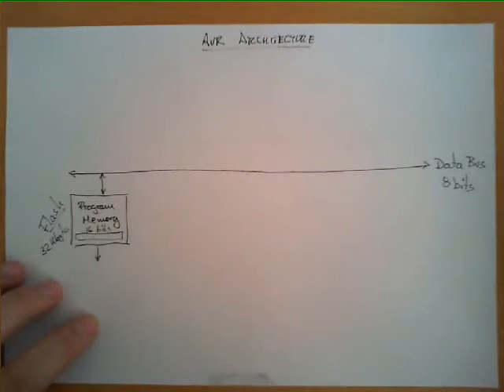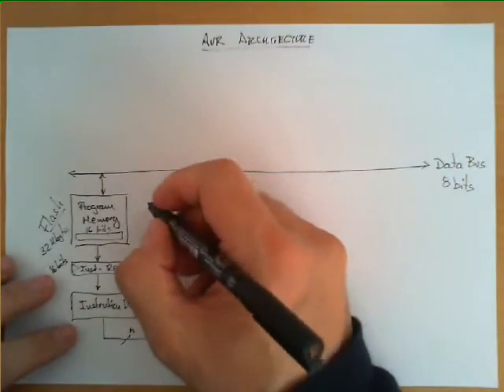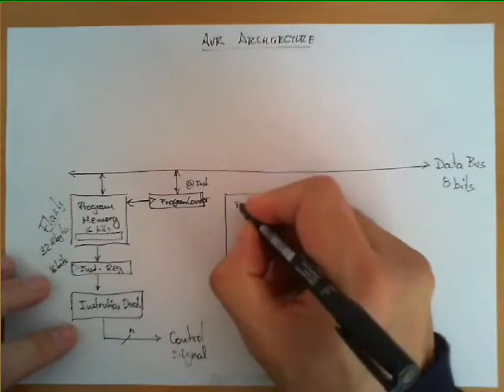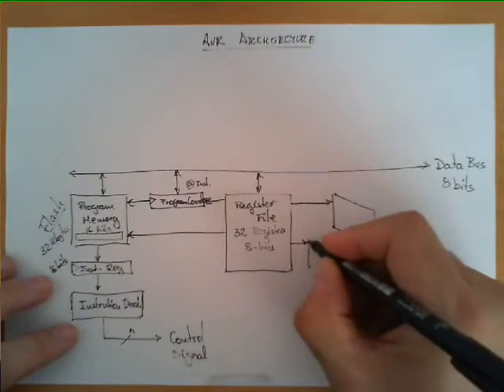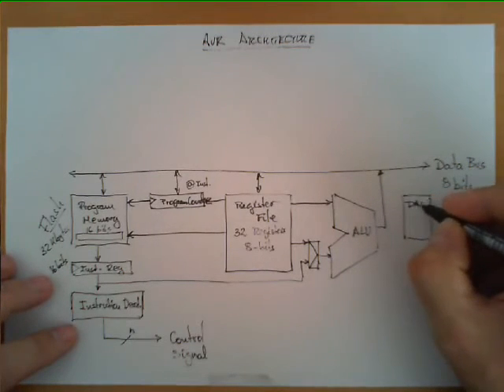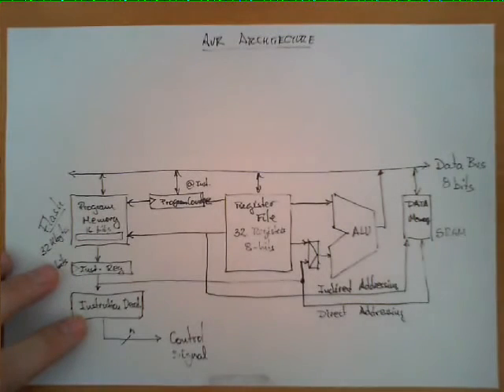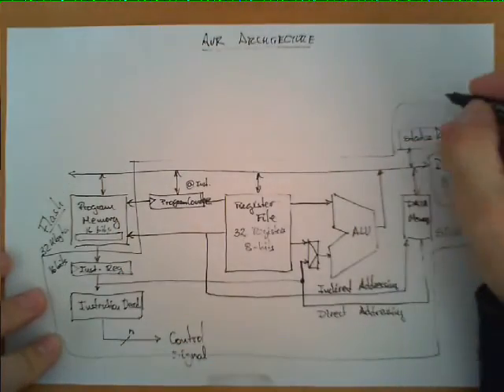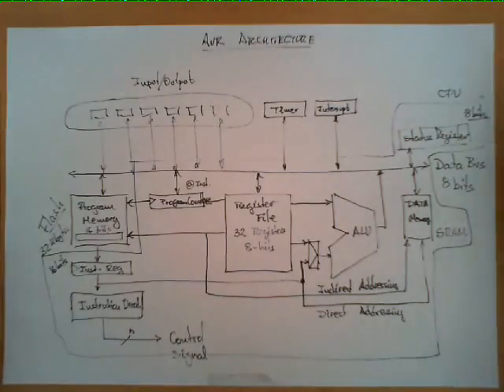Block Diagram of the AVR Architecture